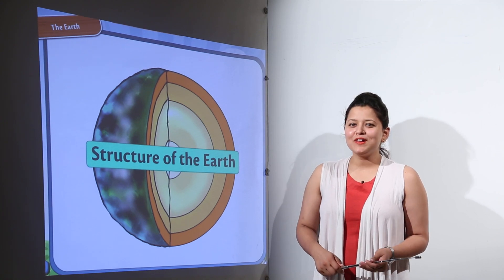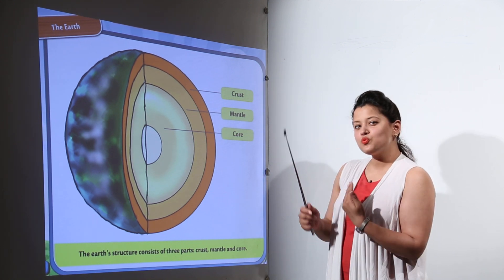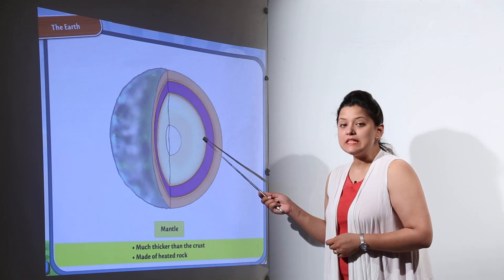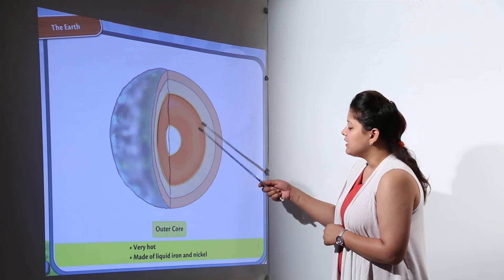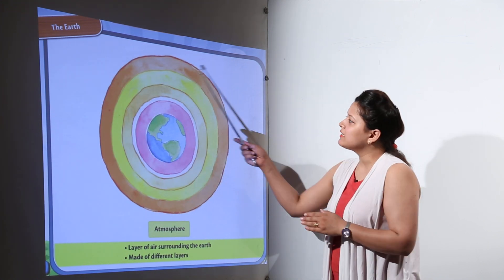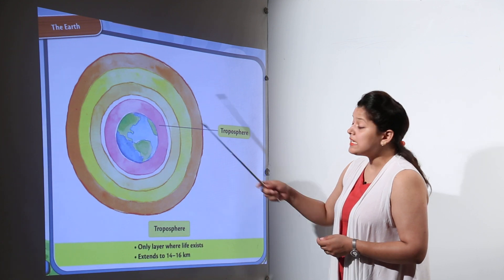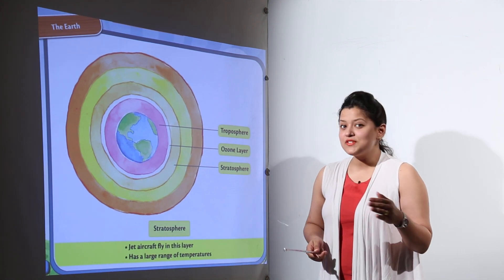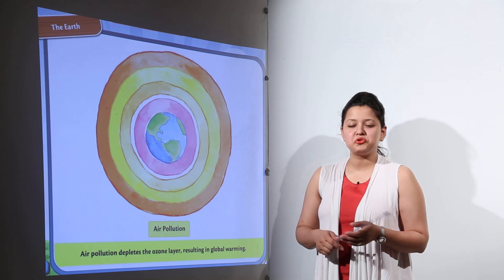Best Free Topic l Class 3rd I Science I ICSE I Chapter 3 I Earth l L15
TeachingBharat.com presents its full range of professionally developed Math Lectures Exclusive Copyrights of teachingbharat.com Lectures by Ph.D. professors.